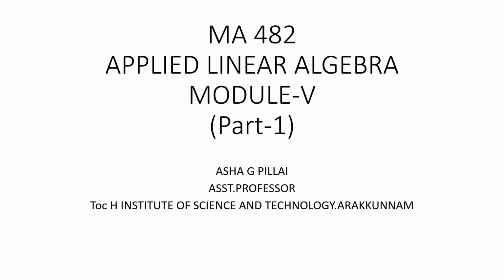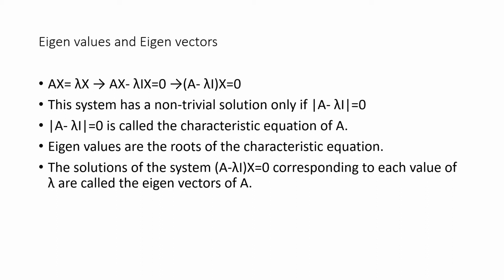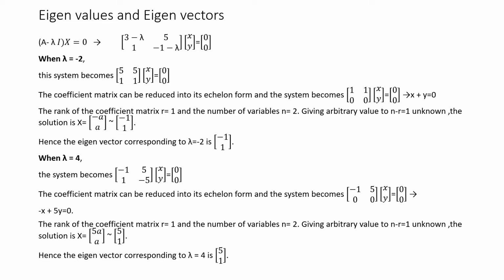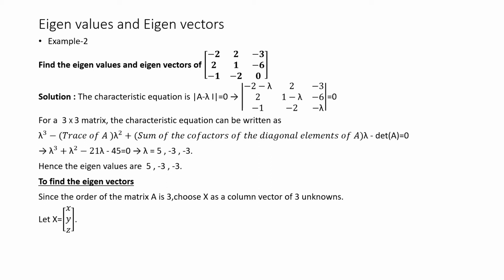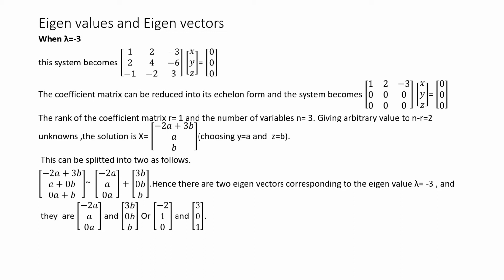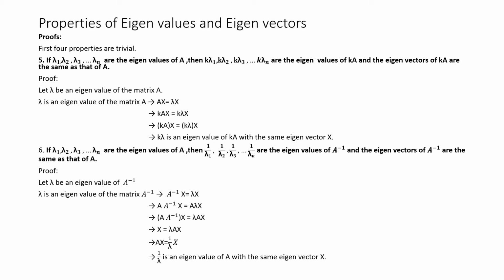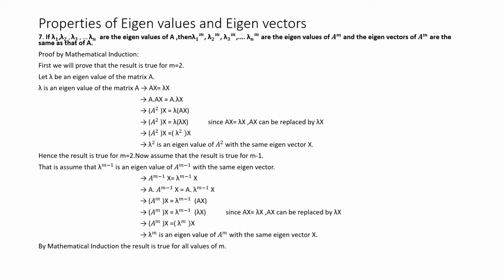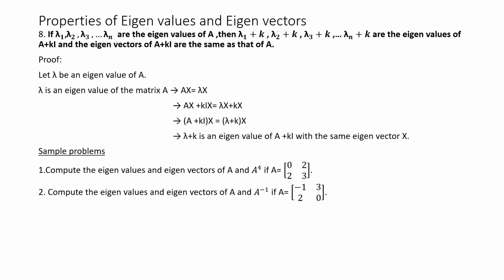MA 482-APPLIED LINEAR ALGEBRA- Mod V-Part 1